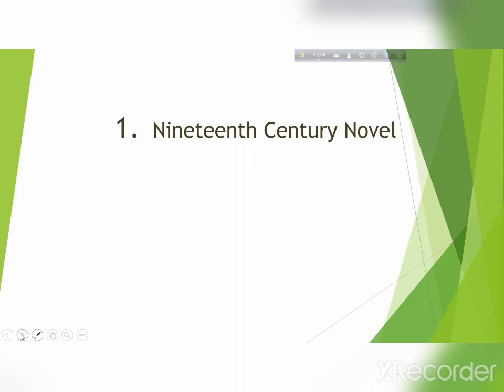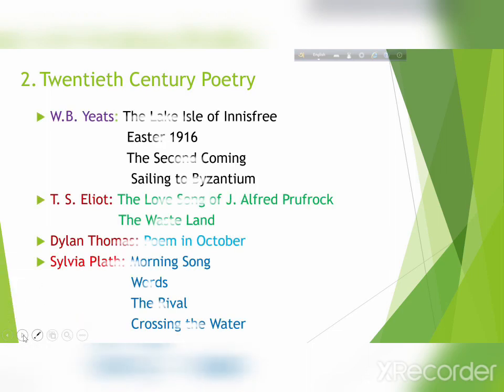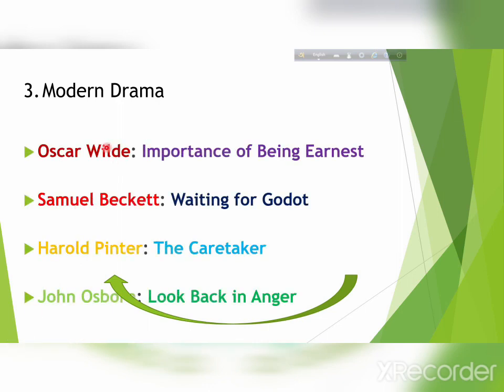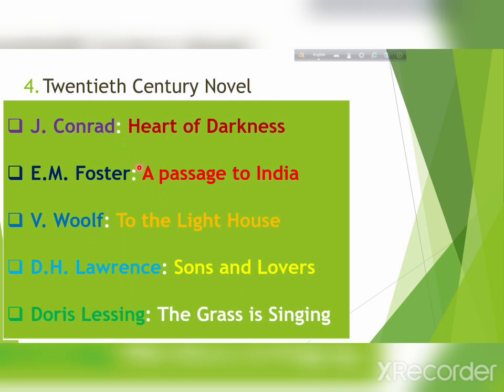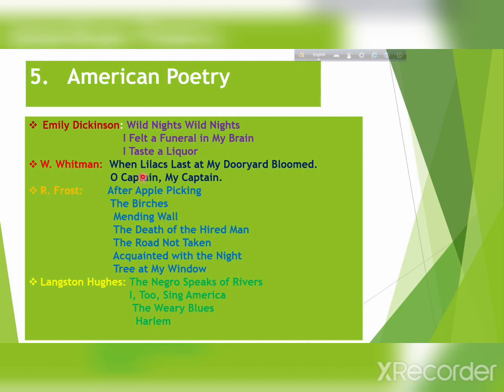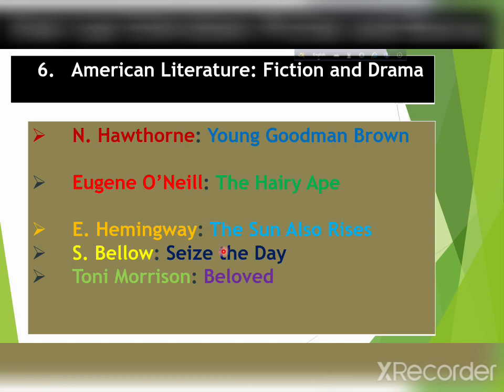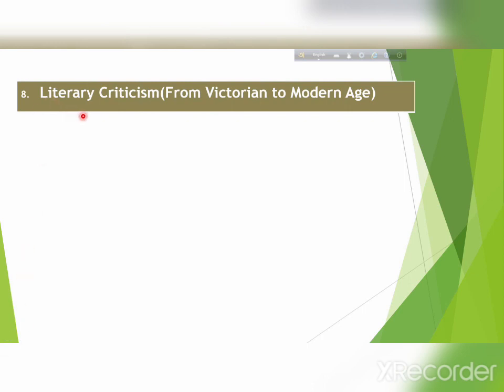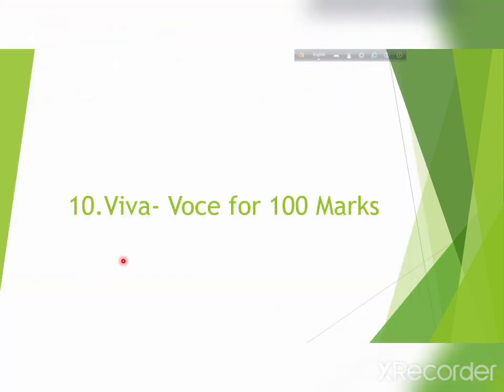Lecture :01 for 4th Year(English)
Topic: Detailed Syllabus
Year: 04